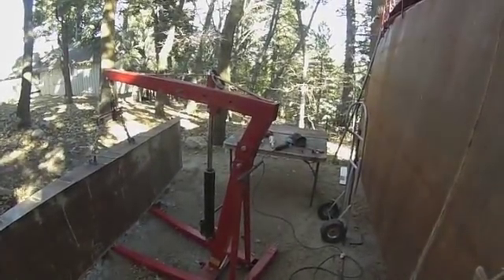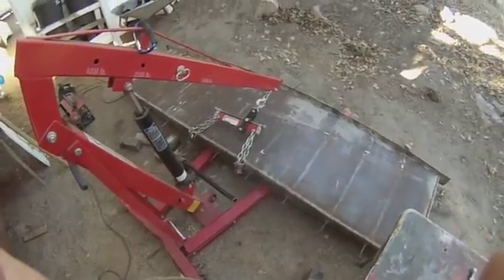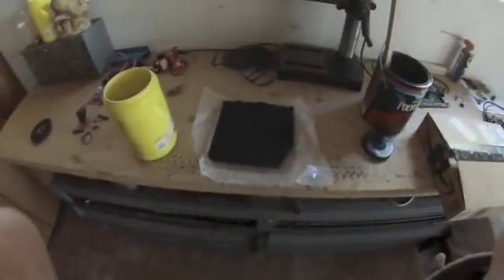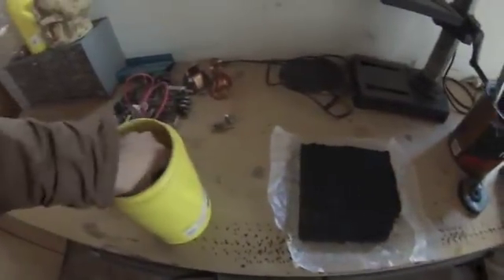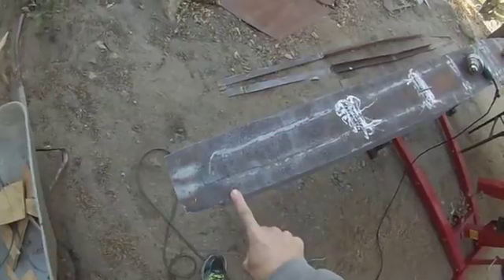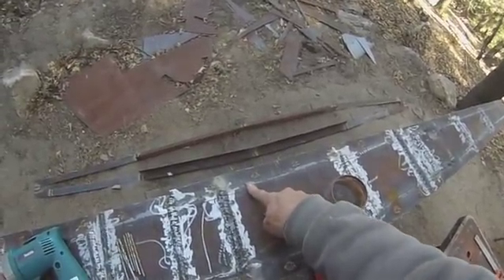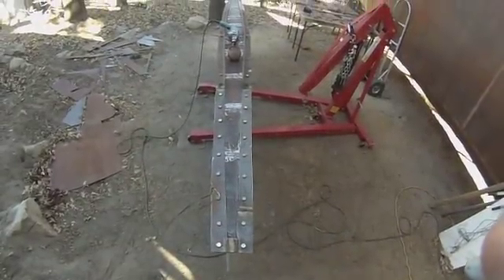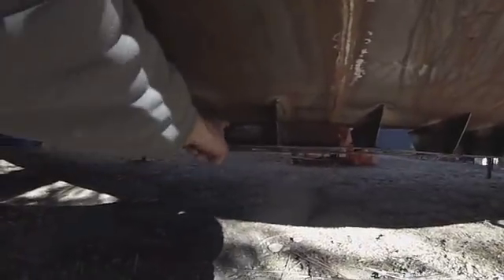Steel Sailboat Build Part 10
Keel work and keel attachment point, plus how I get the time and money to work on the boat.
100 pounds of flux core welding wire: $790
200 quantity 4" diameter metal cutting wheels: $100